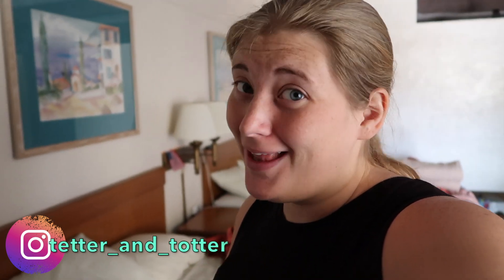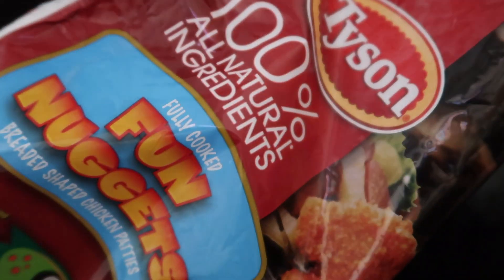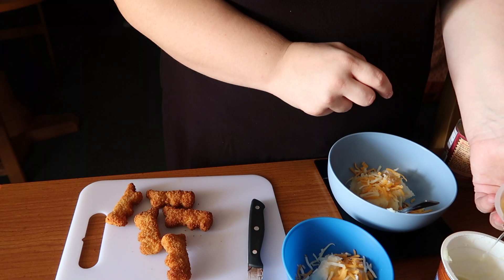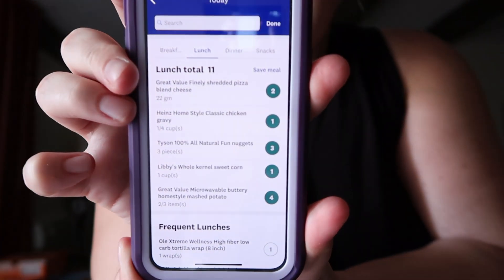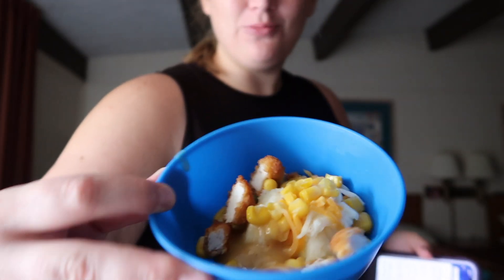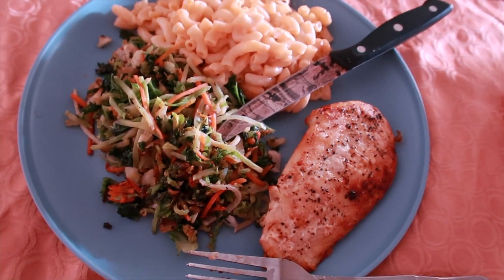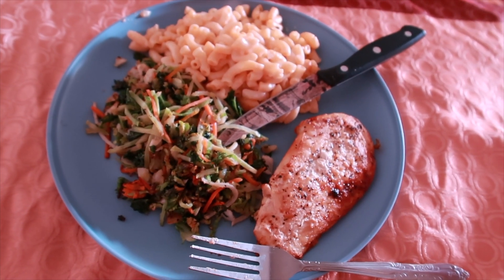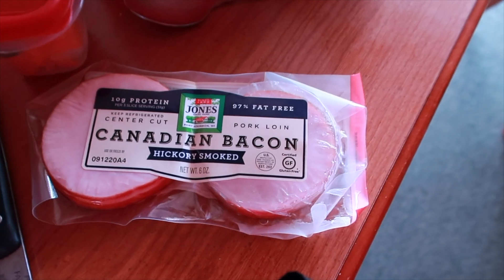What I Eat In A Day To Lose Weight | Two Full Days on Weight Watchers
Hey guys! Things are just a little bit different this time. You get two days of eating in one video! This is a real life what I eat in a day on WW (weight watchers) green plan. I want everyone to know that you can still eat what you love and still lose weight. I hope you all enjoy and I will talk to you all later!